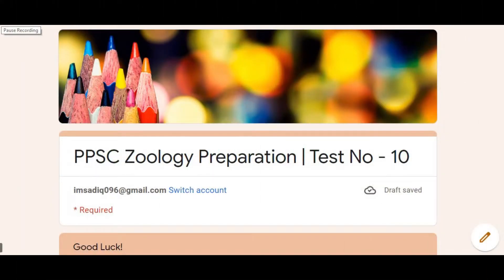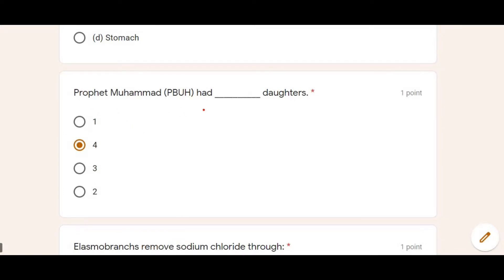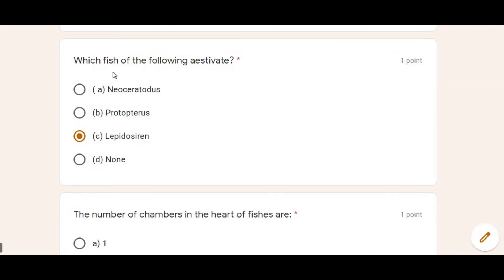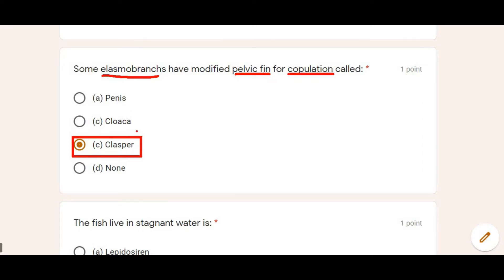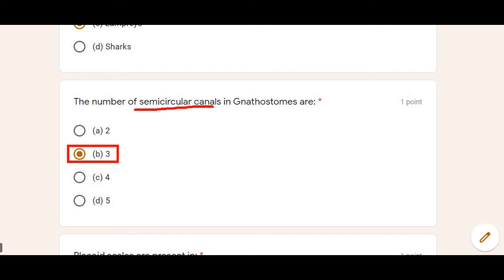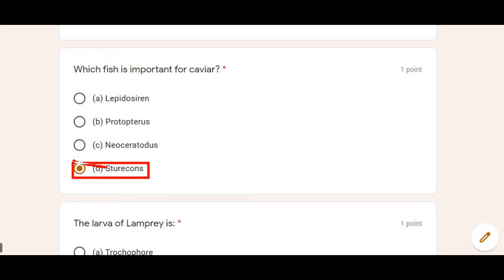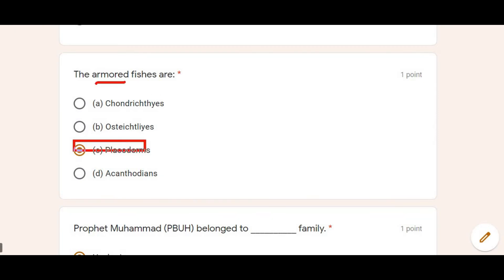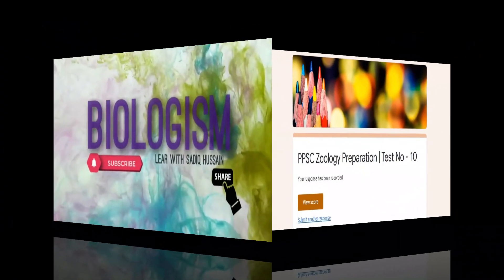PPSC Zoology Preparation | Test No 10 | Biologism